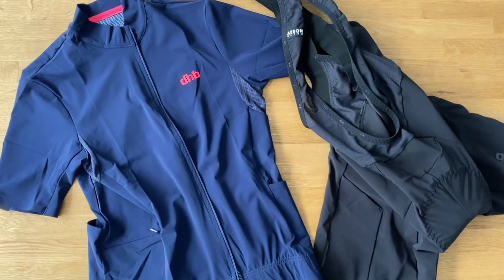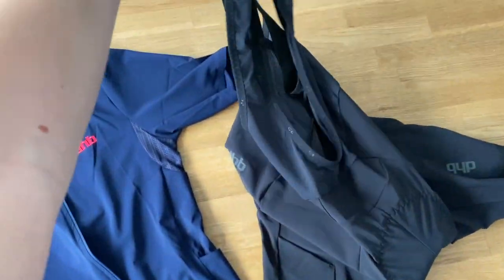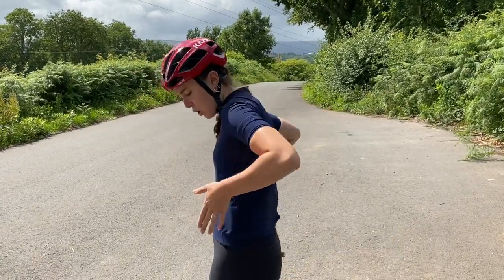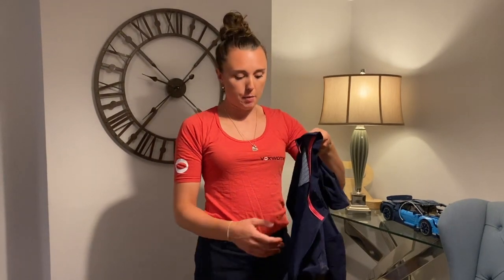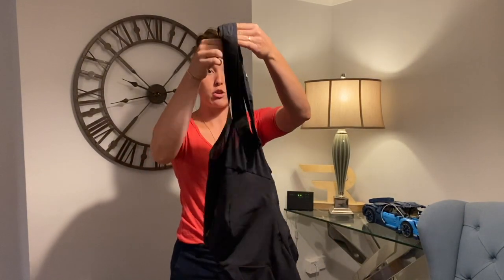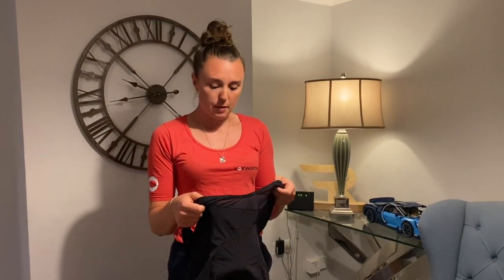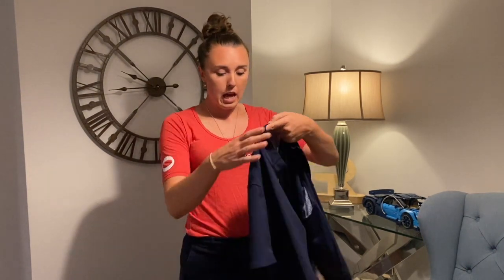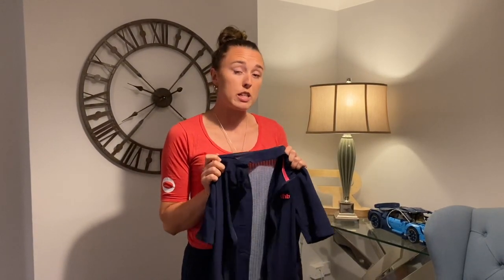DHB Aeron Ultra cycling kit review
Voxwomen are excited to be launching product reviews in collaboration with Peloton Magazine.

Ladies, if you’re looking for new kit to truly suit you, your size and your riding style we are here to help. From sizing, to fit, to performance benefits - we will be covering it all. In this review, Hannah Walker reviews and gives her thoughts on the DHB Aeron Ultra kit.